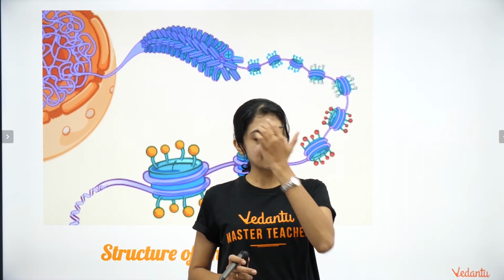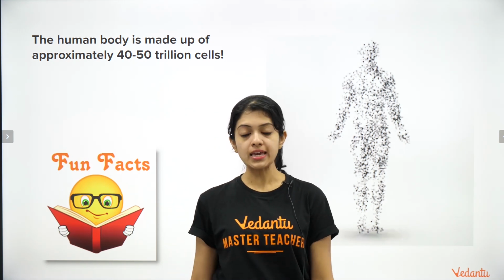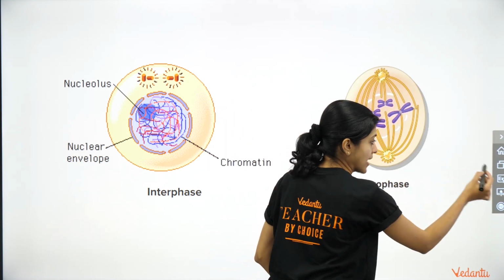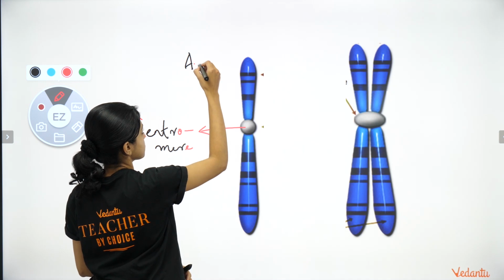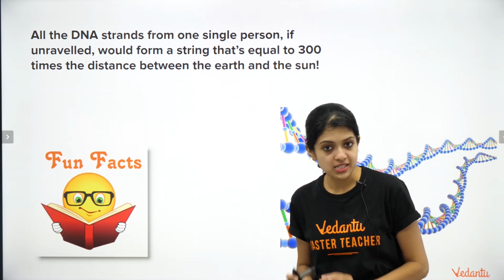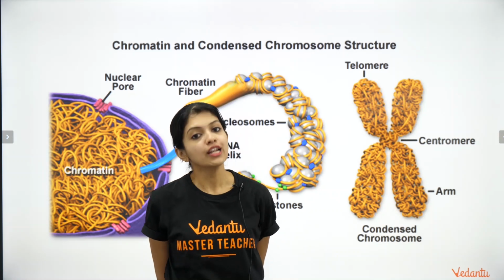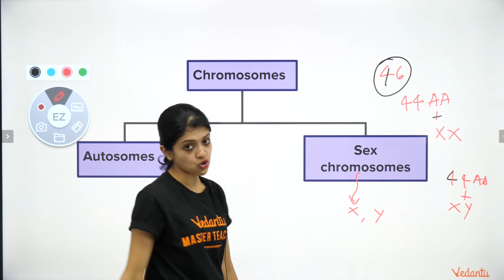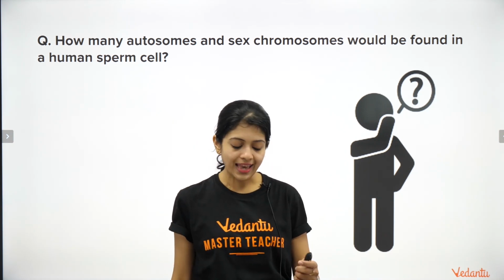Simple Explanation of Structure of Chromosome | ICSE Class 10 Biology | Cell Cycle and Cell Division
In today's session, Master Teacher Ambika ma'am takes you through the important topics of Structure of Chromosome-Cell Cycle, and Cell Division, as it is one of the most important and scoring topics in Biology, ICSE Board Examination.

Ambika ma'am enlightens you with the ICSE Biology preparation strategy for Board Exam and how to revise crucial topics quickly and effectively. This session will mainly be around the Cell Cycle, Cell Division and Structure of Chromosomes and Tutor will share some preparation tips on how to prepare for the Board Exam.